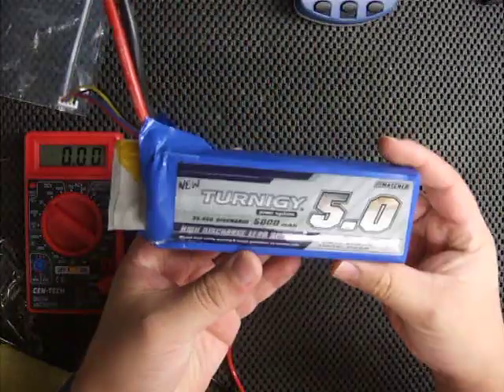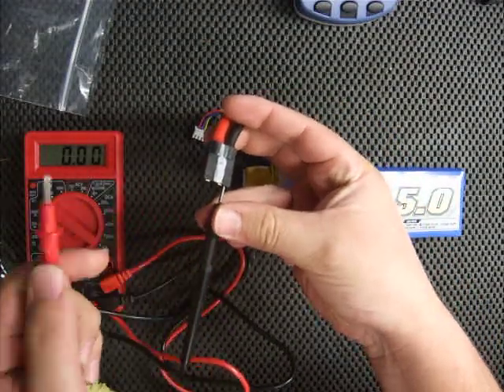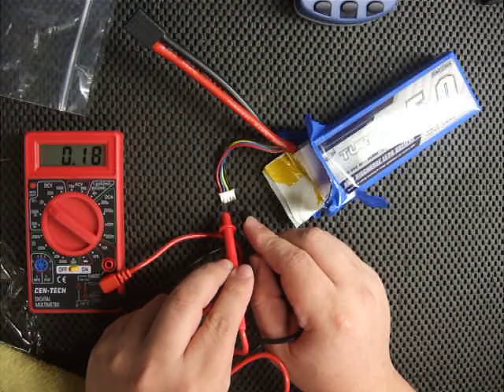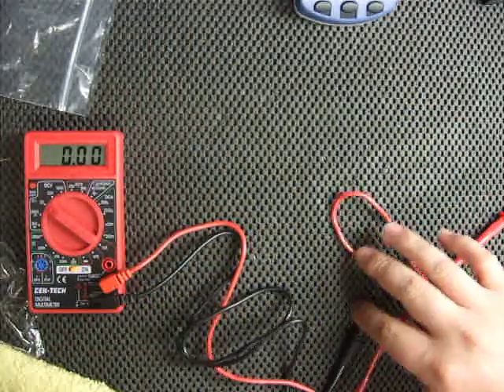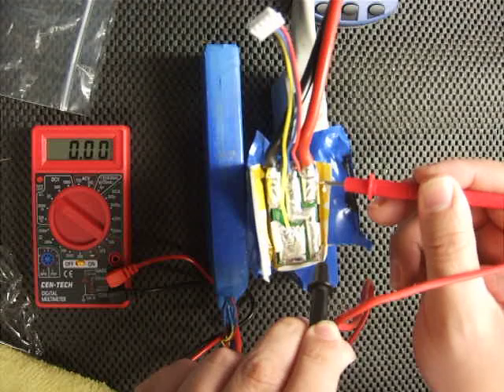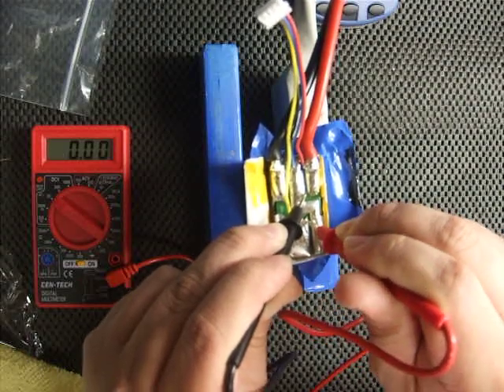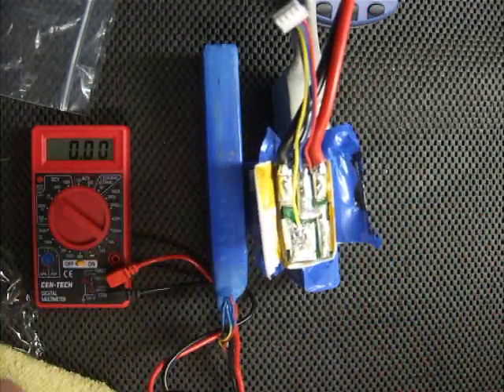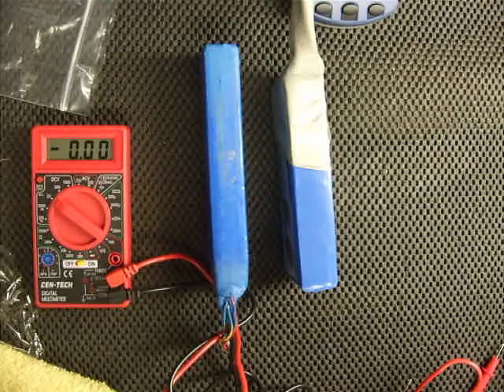Turnigy 5000 mAh 3S Lipo Testing & Repair Questions | DOA from HobbyKing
It appears (by testing the balance leads) that the cells are ok. Appart from being low in voltage (2 cells under 3Volts, fault of HobbyKing) the solder connections to the cell tabs seem to be in good shape. I need help figuring out if its worth trying to repair this new pack (unsoldering, etc).

I have done some soldering for battery connectors and such, but this is much more dangerous and has to be done very carefully. Yes, Im shook.

This is the second Turnigy (out of 3) that has arrived from HobbyKing with cells that cannot be read on my Hyperion charger. Could be bad luck, but I am reading a lot of negative comments about this brand online.

It's a gamble: pay half what you would normally pay from "reputable" manufacturers and risk getting a bad battery. You cannot rely on the warranty they give you as their customer service is hard to reach, specially by phone.
If you have the luck of receiving a credit on a purchase you will not get any credit on shipping, like it happened to me after I returned the first bad battery and received another bad battery! Those shipping costs I paid are not refunded and when you receive a refund for the product, they credit your HobbyKing account, not your credit card. Sneaky.

If you think that buying from their "US Warehouse" will save you a lot of trouble in terms of warranty and returns, forget it, you have to do warranty returns to Korea. This is another surprise I encountered on my last purchase.

So either way, you are stuck with long shipping times (2 to 3 weeks) from Korea, unresponsive customer service, and when dealing with the Turnigy brand a seemingly higher potential for damage/warranty claim/return and potentially other problems: a fried MMM. Yes, it happened to me as well.

A fried MMM = $70, which Castle insists is due to the use of these Korean batteries (see "ripple voltage" or "ripple current"). That means by the time you are done with Hobby King you may have spent only slightly more by buying from a "reputable" brand that is based in the USA and that stands by the quality of their product.

I still find it difficult to not want to buy some of the stuff HobbyKing offers because of their prices, but in the end I have to remember that it is just not worth the hassle.

Any help or advice you can provide is appreciated.

••• UPDATE 10/16/10 •••
I am currently in the process of fixing the pack by means of NO-BALANCE-CABLE charging. I am using the NiMH setting on the charger and charging at a very slow rate to prevent an accident.

believe it or not, the cells were so low that the charger was not seeing them for whatever reason. After a few hours of trickle charging them they are BACK!

The big question is if this pack will last, or if it is damaged internally. I'd hate to find out by means of a fire in the E-Revo! :0(

••• UPDATE 11/2010 •••
Attempts to stabilize the charge within each one of the cells failed with the exception of one cell that actually held the charge properly. The other two when charged (without balance cables) would lose its charge fully in 24 hours or less while sitting unused after being charged.
The pack was fully discharged and discarded unfortunately.